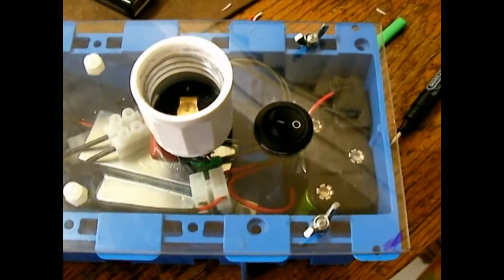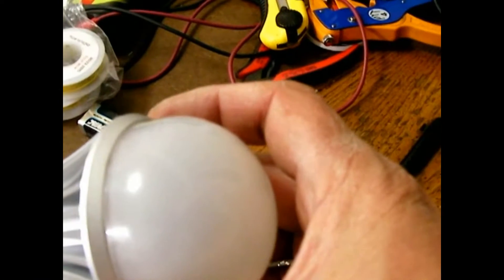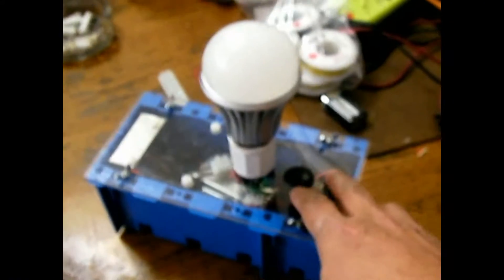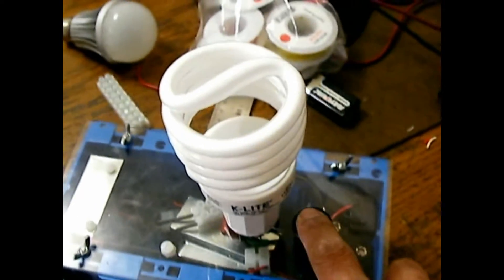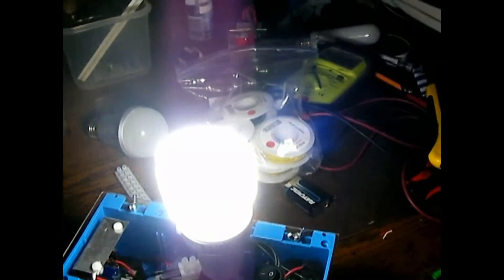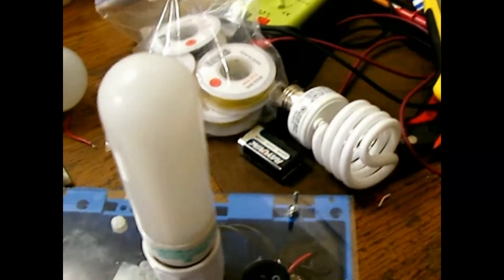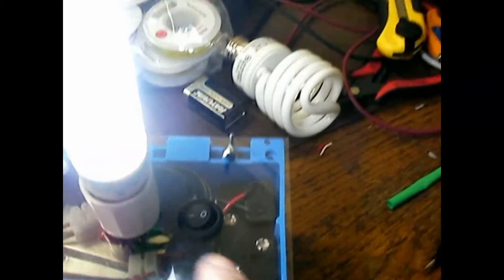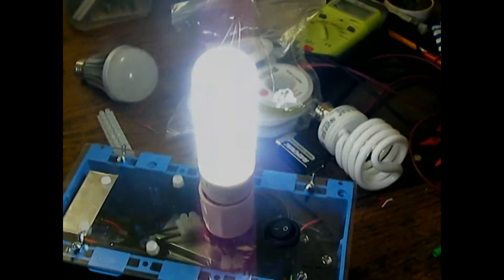30 Watt Inverter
I have been trying out circuits which converts 12 volts DC to 110~115 volts AC, seems that this latest replication using a 4017IC in combination with Mosfet IRF540 is a good option. The only difficulty I find is a suitable transformer. One of the integral part is the transformer and finding a higher rated transformer to obtain 100 watts would be very heavy and expensive. I am running the bulbs only with 8 AA rechargeable batteries which is less than 12 volts hence my AC output is around 90 volts. Using a 7AH battery at around 13 volts I get higher voltage close to 110 volts. I do not have any difficulty in running LED's and CFL bulbs rated lower than 23 watts. This higher rated transformer stays cooler than the previous lower rated transformers I have used. As you see, the LED bulb has more light output and longer run times over CFL's as the power consumption is only around 350 milliamperes. Note that running higher wattage bulbs require a proportionally larger transformer which would weigh a lot so am fine with this circuit/transformer combination (for now) since I can run both types. I have tried the Joule Ringer 3.0 and seems to be a good performer since it will also light incandescent bulbs below 5 watts. Then again the power consumption is faster with filament type bulbs.

Am now transitioning to solar power and my next video will show a small solar panel I assembled, a home made replication of a charge controller in turn charging my 12 volt 8 AA battery pack.